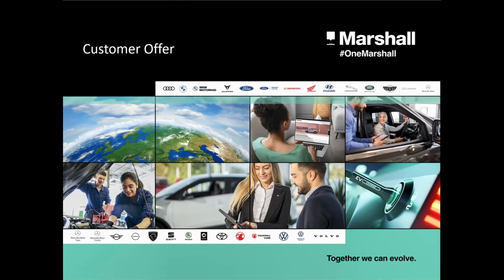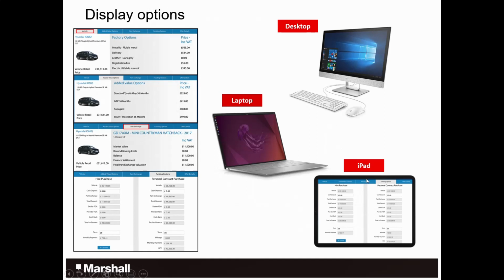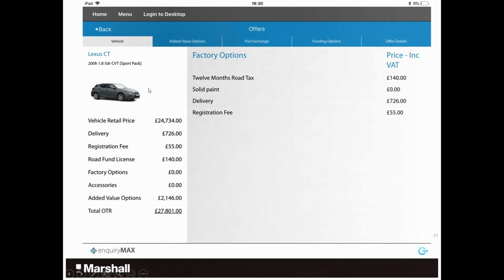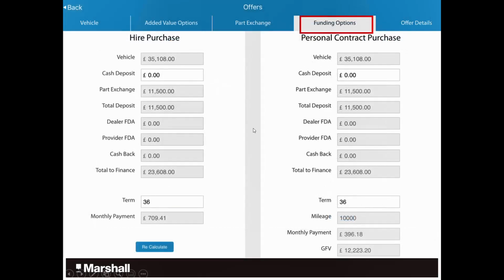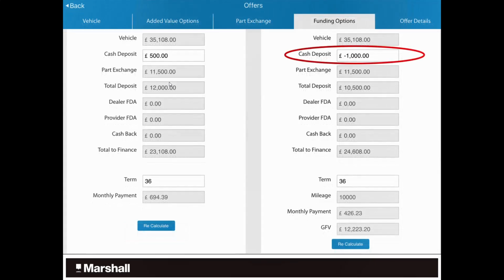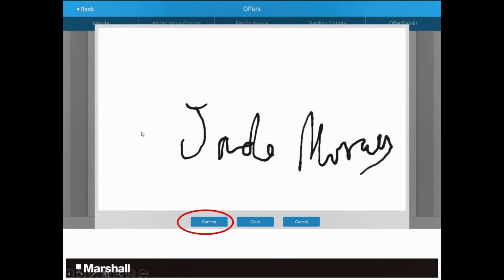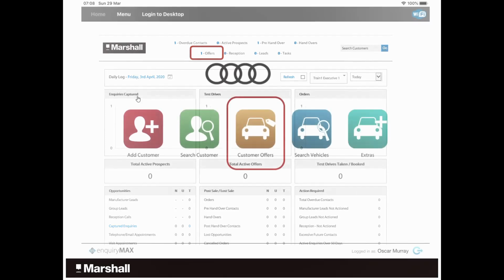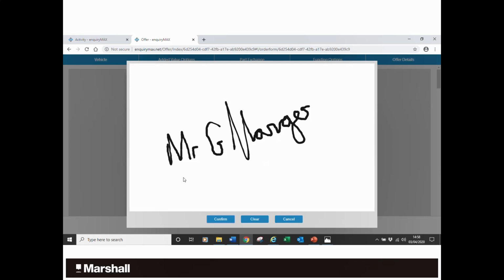Digital Offer 2